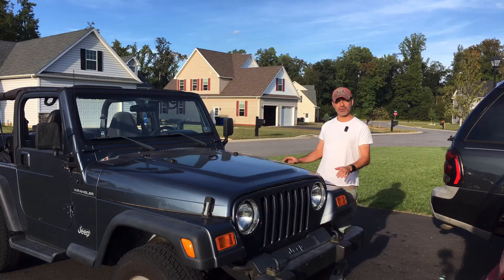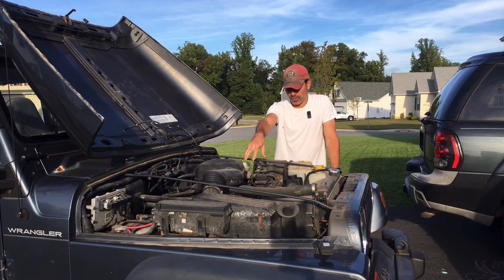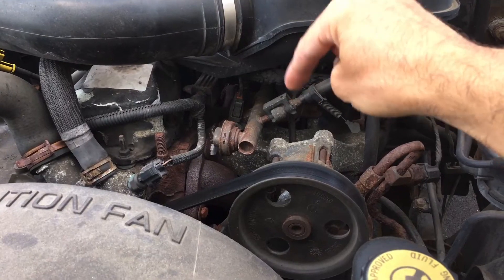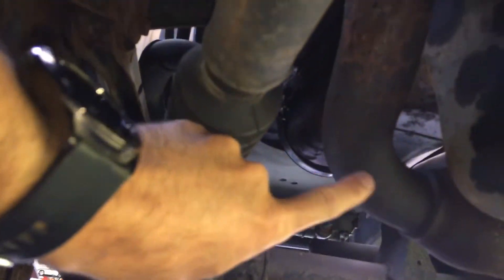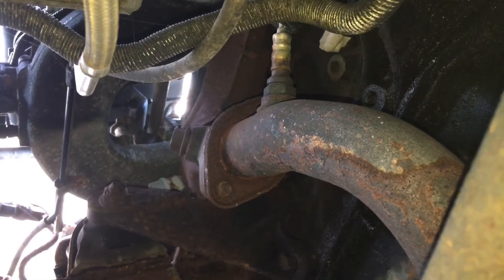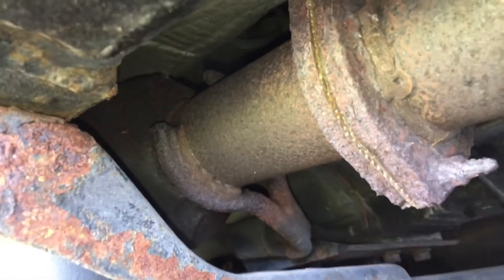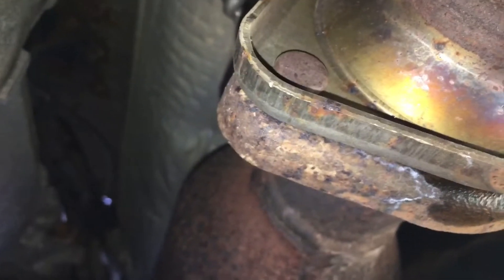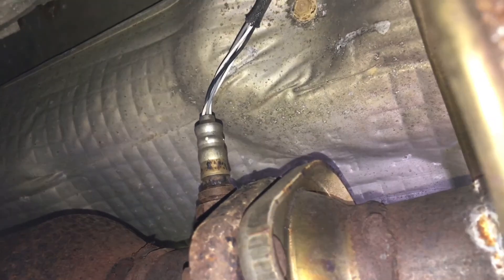Locating Oxygen (O2) Sensors On A Jeep Wrangler TJ (Andy’s Garage: Episode - 283)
In this video Andy Phillips shows where you will find the oxygen (O2) sensors located on a Jeep Wrangler TJ. He identifies the Upstream (Sensor 1) and Downstream (Sensor 2) sensors and how to access them.